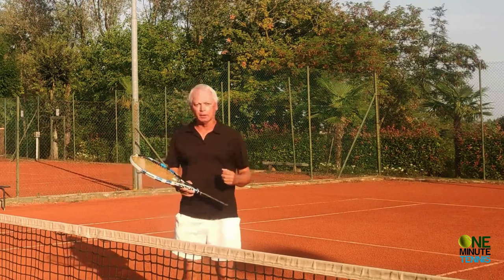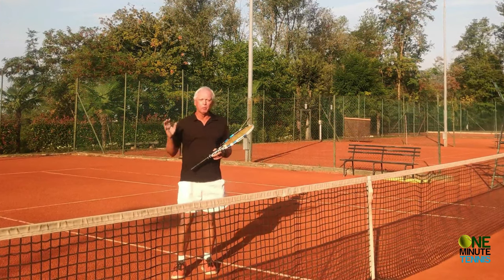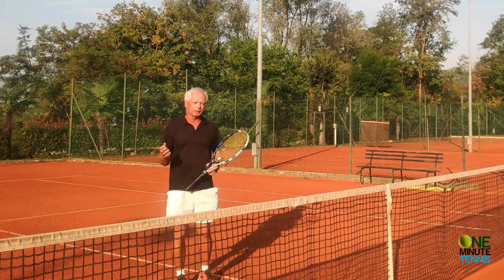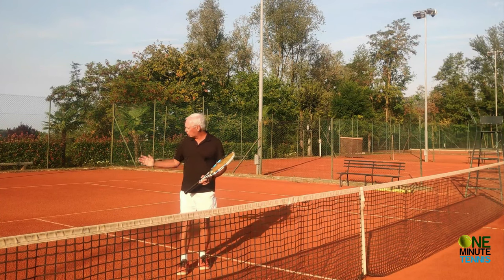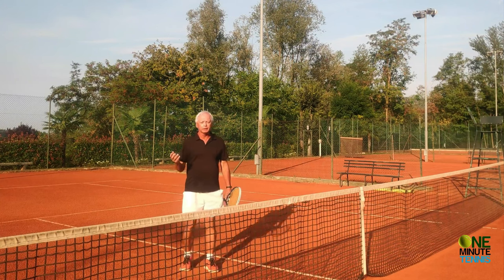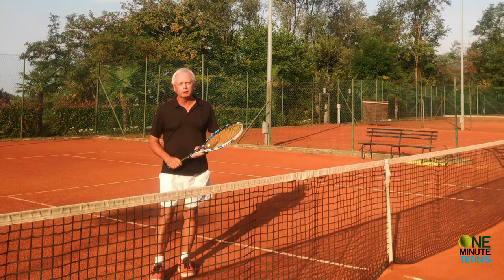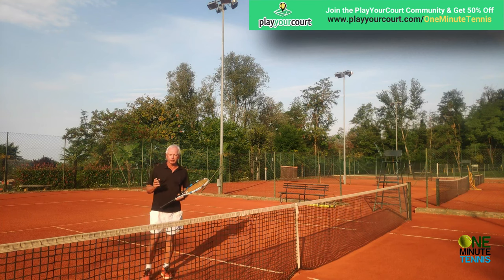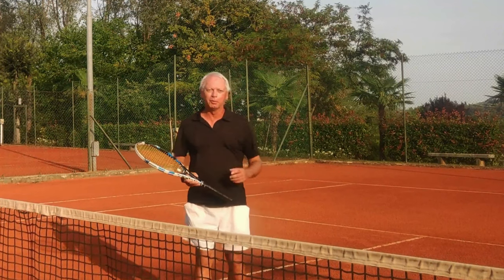A simple way of destroying short high balls every time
In todays session we show you how to find your range and hammer slow high balls for winner every time!